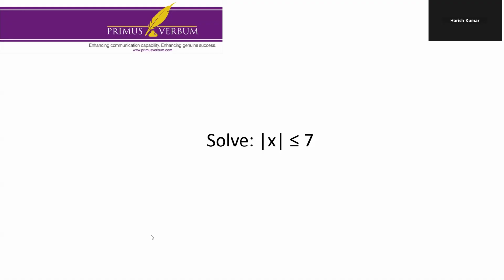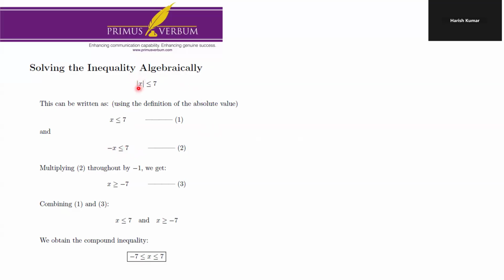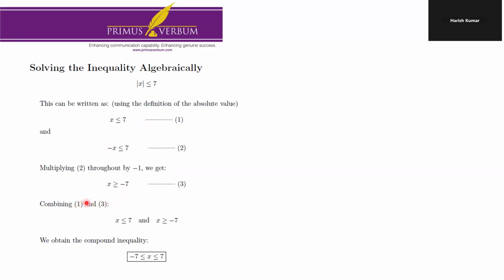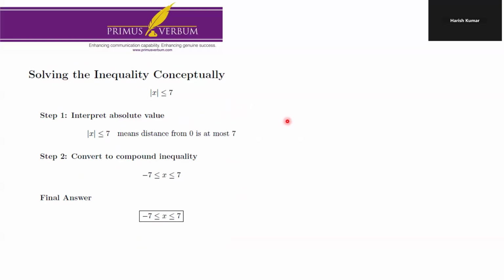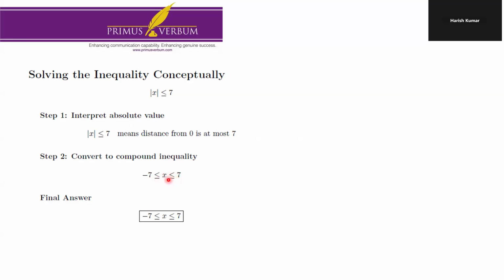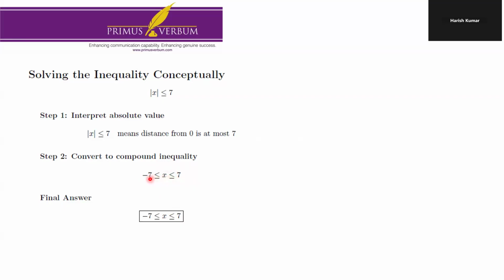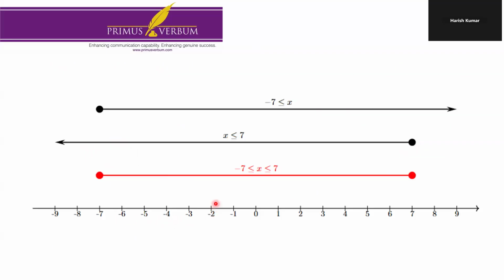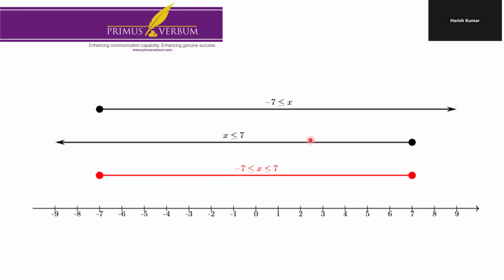Conceptual, Analytical and Geometric understanding of |x| ≤ 7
In this video, we solve the inequality

|x| ≤ 7

and understand why it becomes

We look at this in three powerful ways:

Conceptual method (distance from 0)

Algebraic method (inequality manipulation)

Number line visualization (with clear interpretation)

By the end, you’ll see that absolute value inequalities are not rules to memorize, but ideas that make complete sense.

This is a foundational concept for algebra, inequalities, and exam preparation.